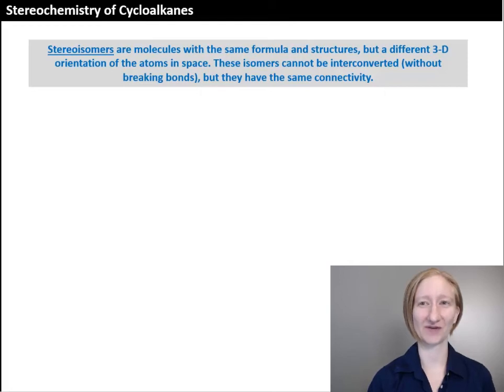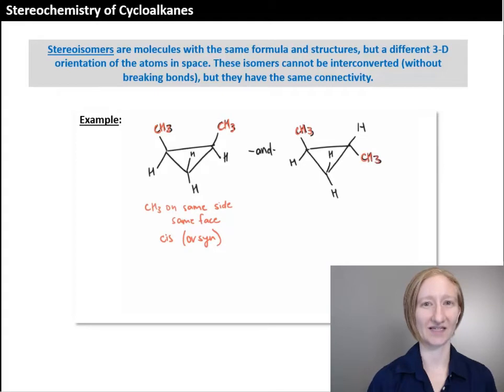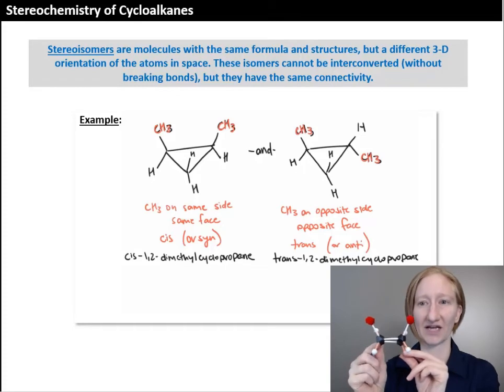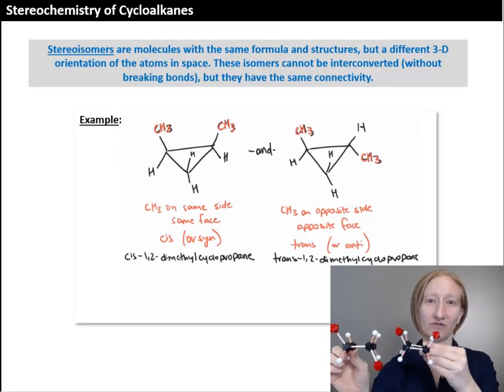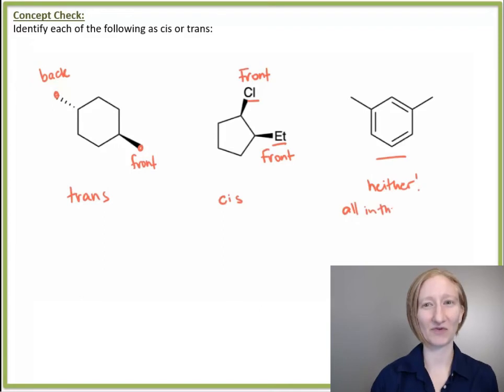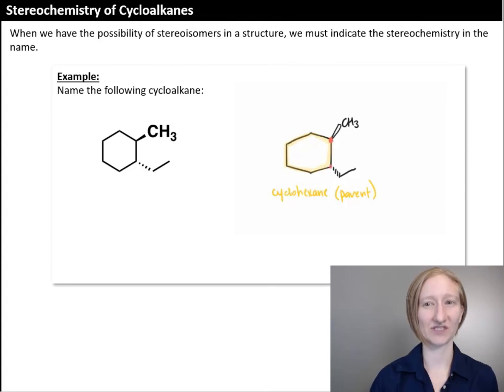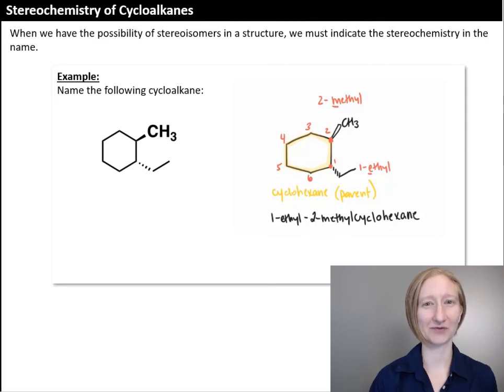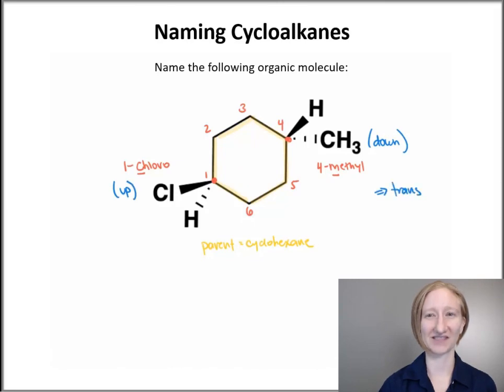Chapter 4. Video 2. Cycloalkane Stereochemistry